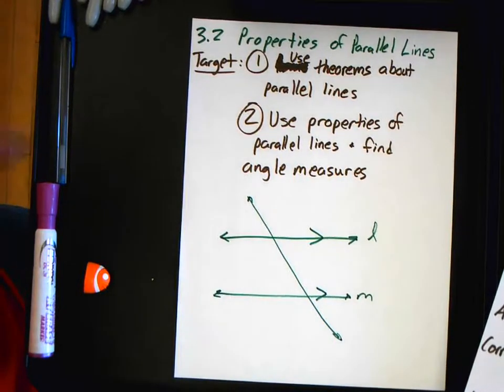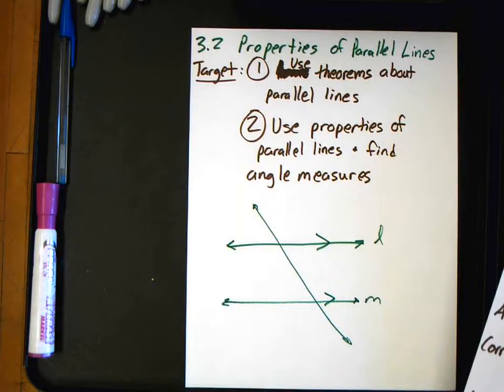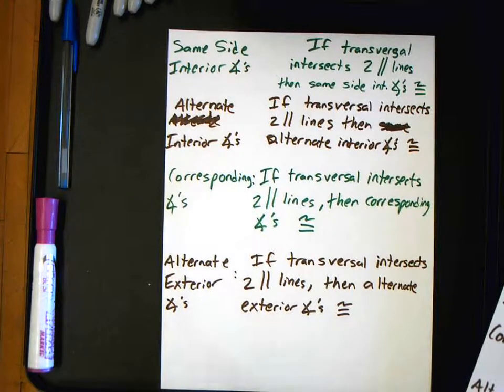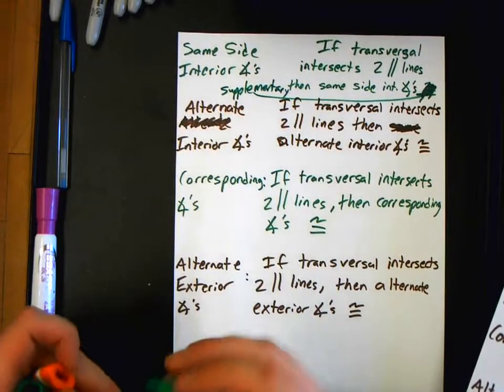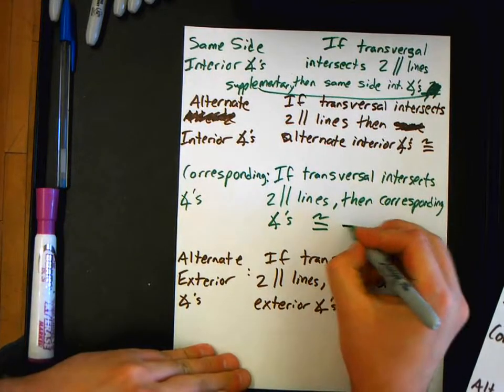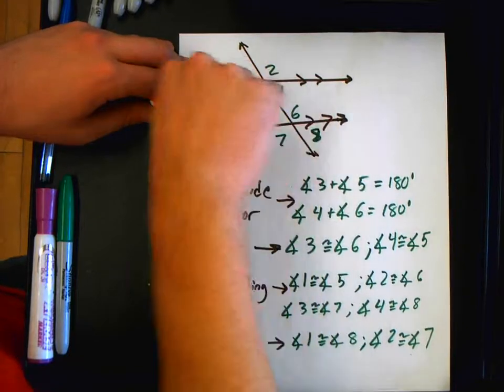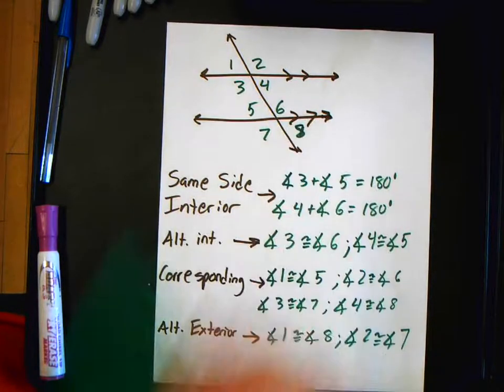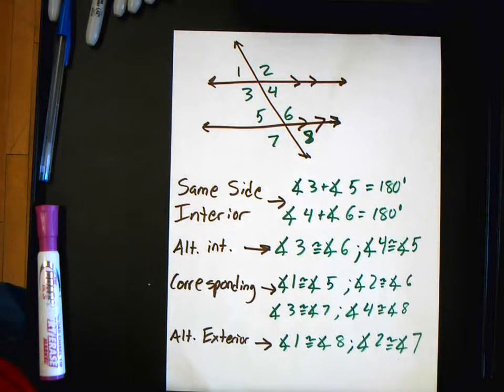3.2 Properties of Parallel Lines